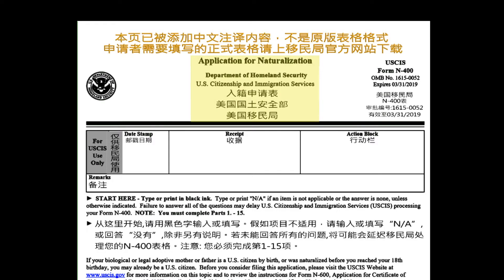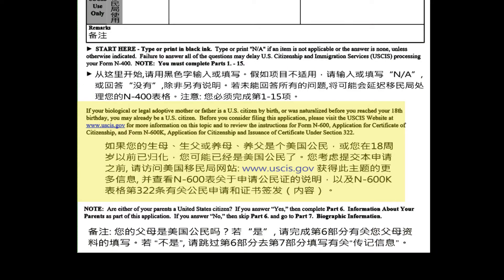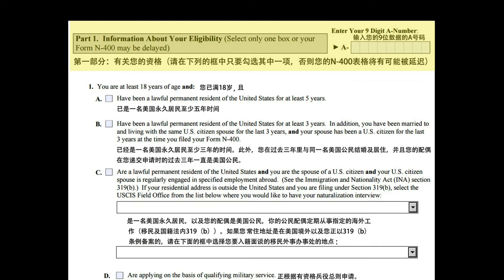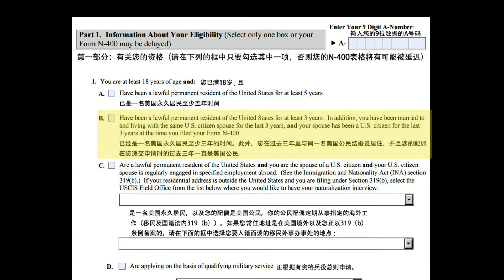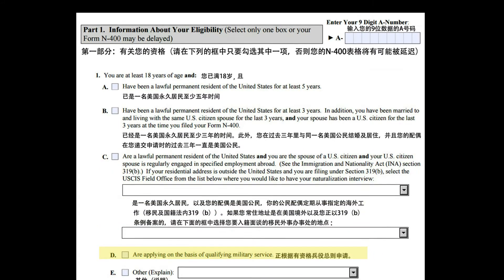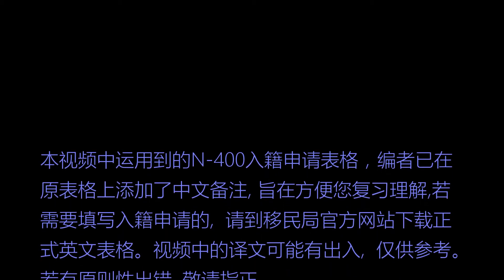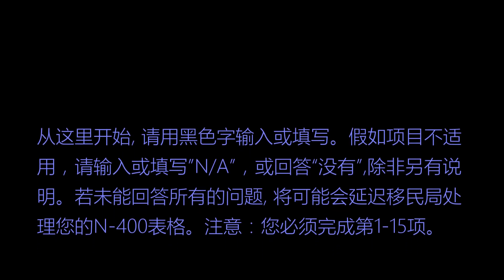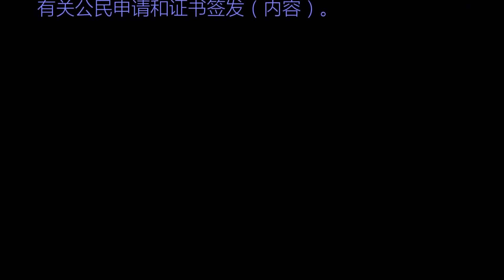N-400申请表听力训练（第1页）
N-400申请表格是美国入籍公民面试最重要的内容，您所填写寄去的申请表中的内容应该是您最需要掌握的，面试官必定会问到的。您需要听懂面试官的所问及您所要回答的英文，例如您的婚姻、儿女等内容，又如第12部分的有关您额外50题又是每个申请者必须了解掌握的。因此《N400》20页与《政府历史问题100题》两项的听力训练都是非常重要的。